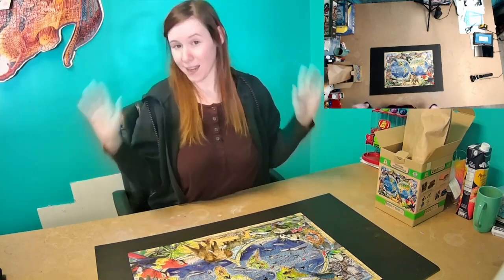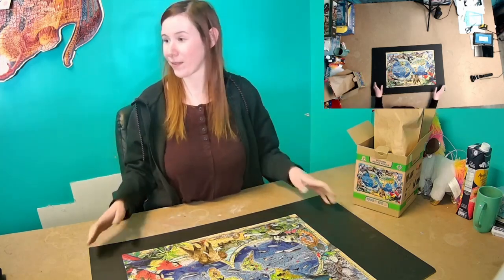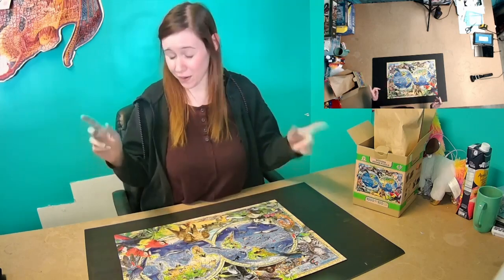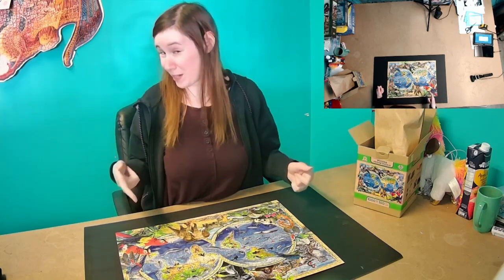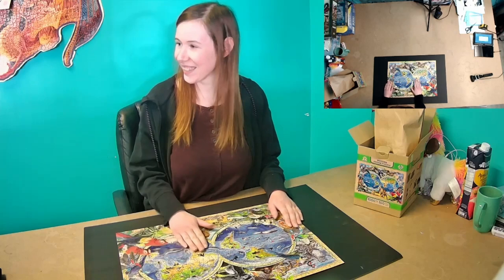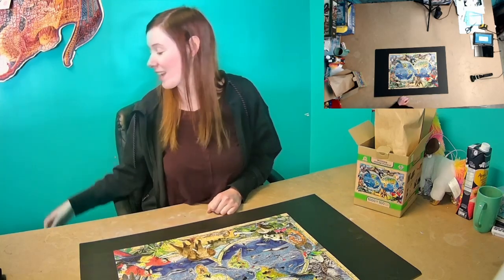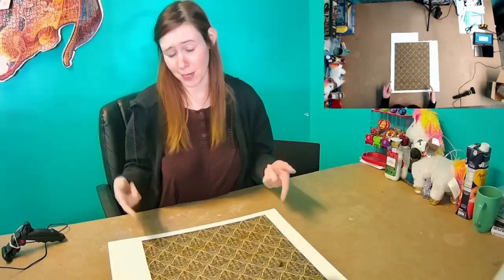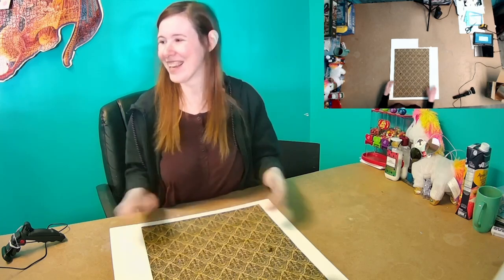Check out the cool backside of this wooden jigsaw puzzle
Previously I did the Puzzle Wooden City Jigsaw Puzzler and you asked to see what the backside of the puzzle looked like ...well I did the puzzle again and here is the backside. lol